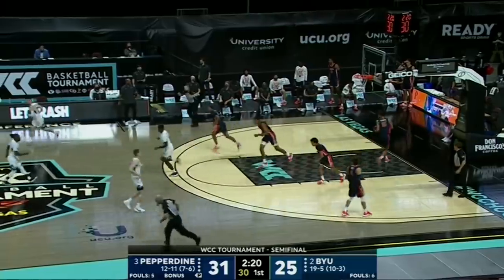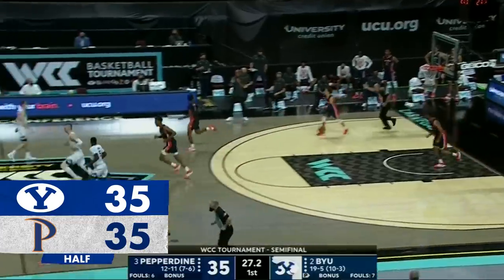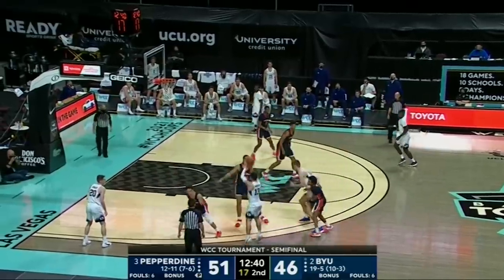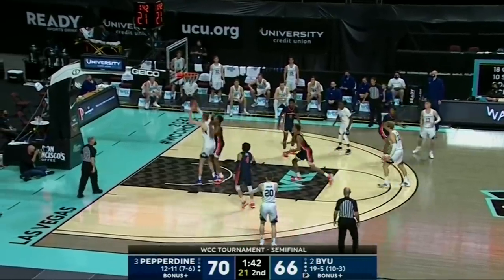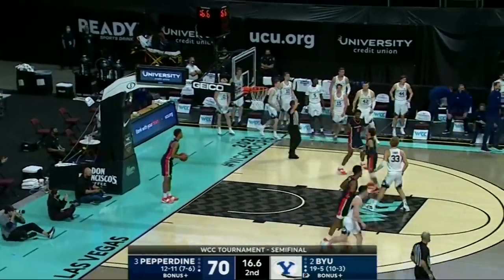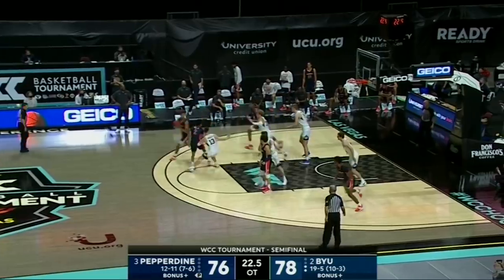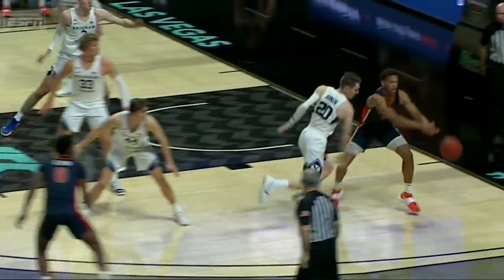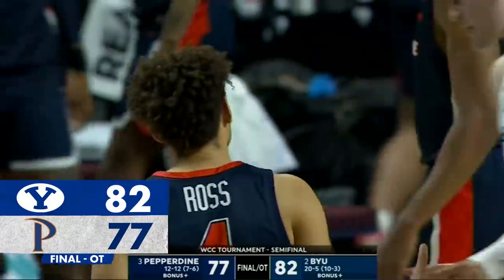BYU Men’s Basketball | Pepperdine WCC Tournament | Highlights | March 8, 2021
Highlights from the BYU Men’s Basketball 82-77 overtime win over Pepperdine in the semifinals of the 2021 WCC Men’s Basketball Championship. Alex Barcello with 23 points, 9 rebounds, and 2 assists. Matt Haarms with 18 points, 7 rebounds, and 3 blocks. March 8, 2021